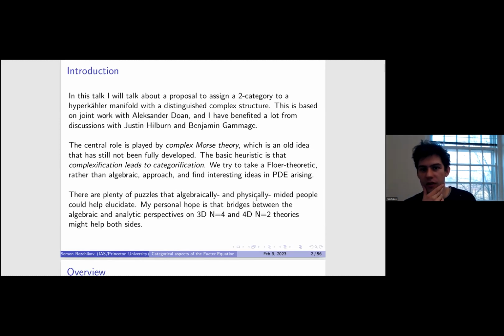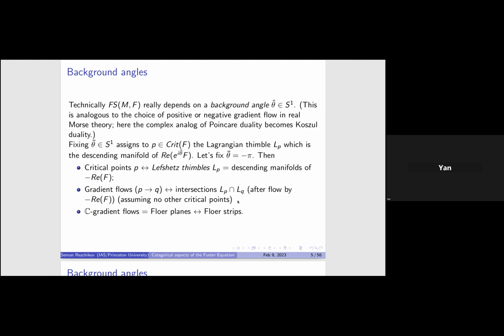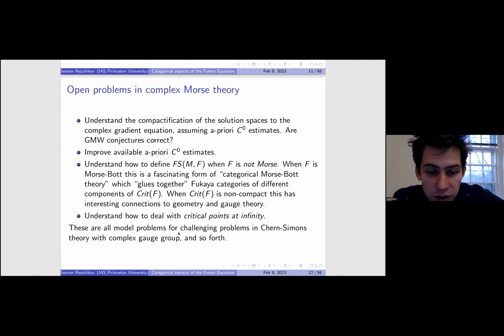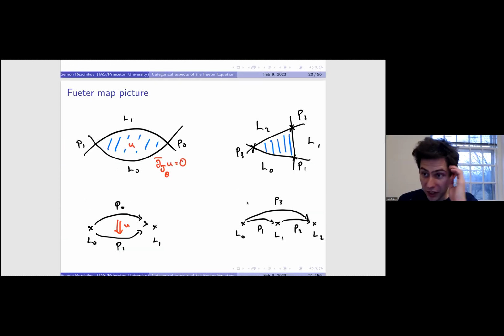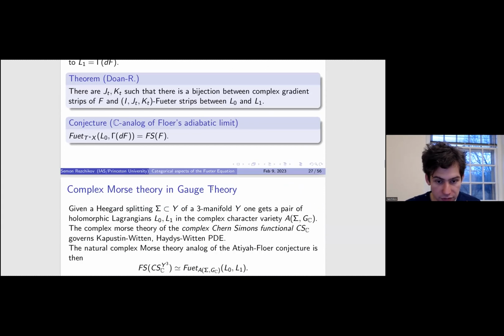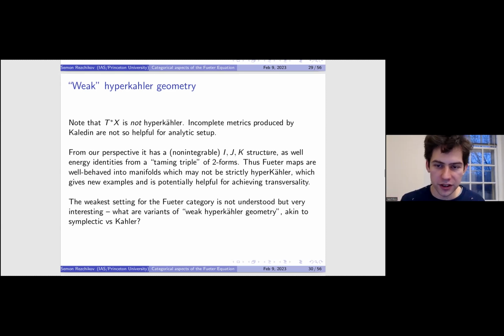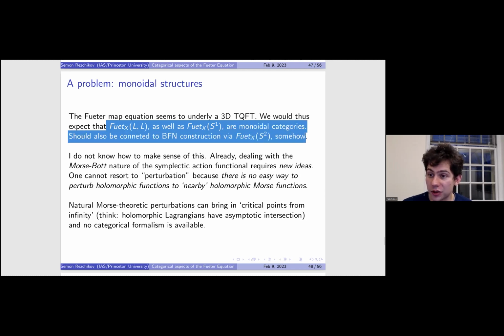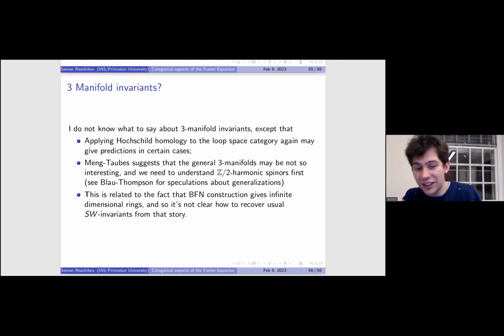Semon Rezchikov - Categorical aspects of the Fueter Equation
Semon Rezchikov (IAS/Princeton University); February 9 2023.

The (3d) Fueter equation is the three-dimensional analog of the pseudoholomorphic map equation, and as such underlies a three-dimensional topological quantum field theory. This PDE underlies the mathematics of the A-type twist of the 3D N=4 sigma model, which has a hyperkahler manifold as its target. One can think of this topological quantum field theory as a simultaneous complexification and categorification of the Fukaya category; in particular, it assigns to a ("weak") hyperkahler manifold a 2-category with objects holomorphic Lagrangians, which in an appropriate sense categorifies the Fukaya category. Certain basic open problems remain about the analysis of the Fueter equation, but this categorical viewpoint suggests new tractable directions in the differential geometry of this equation. In particular, just as holomorphic strips between nearby Lagrangans are in bijection with Morse trajectories of a real morse function, Fueter maps between nearby holomorphic Lagrangians are in bijection with complex gradient trajectories of a holomorphic morse function, also known as zeta-instantons. Thus, in the (A-twist) Fueter 2-category, hom-categories are locally modeled on Fukaya-Seidel categories, just as in the B-twist Kapustin-Rozansky-Saulinas category, hom-categories are locally modeled on matrix factorization categories. Categorical 3D mirror symmetry should exchange these pairs of 2-categories associated to pairs of 3d mirror manifolds. I will survey these ideas and describe interesting directions and puzzles in this story. This is based on joint work with Aleksander Doan, as well as on discussions with Justin Hilburn and Benjamin Gammage.